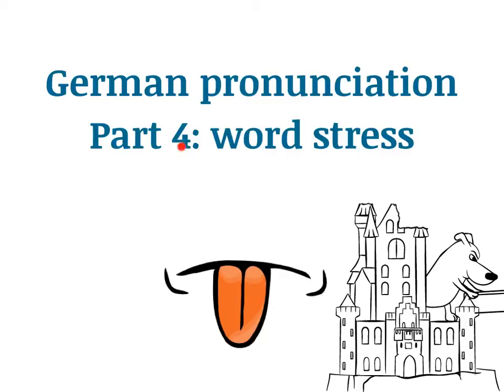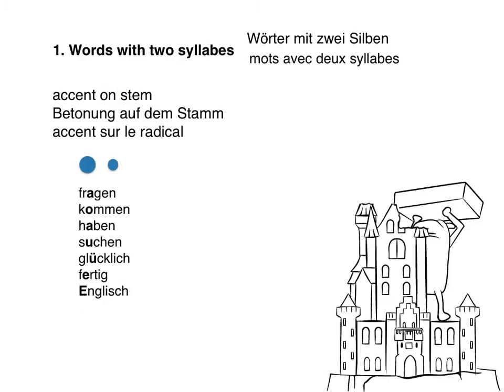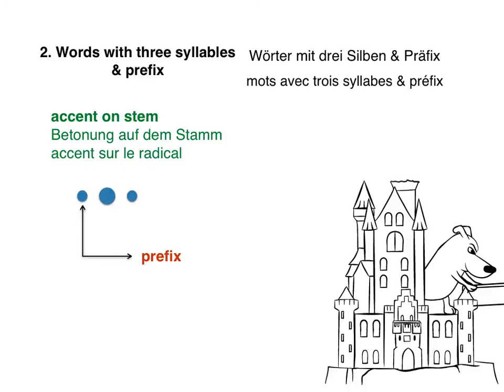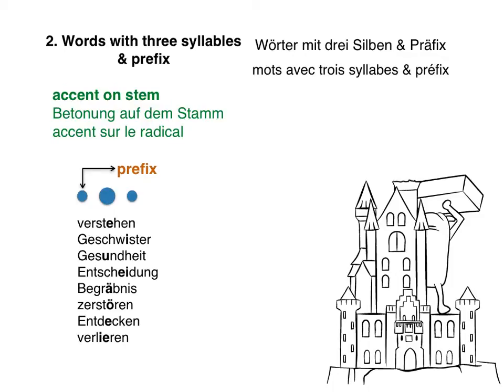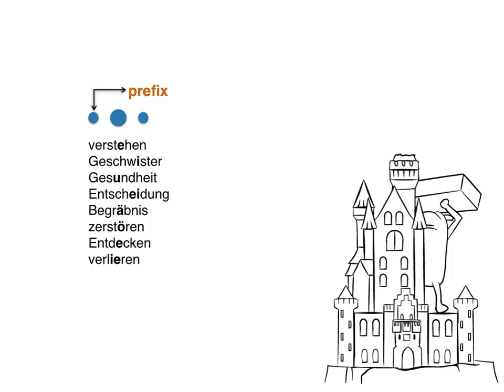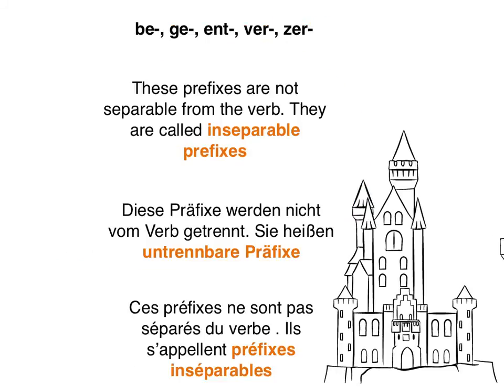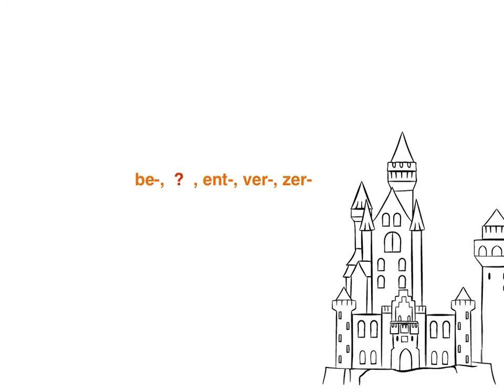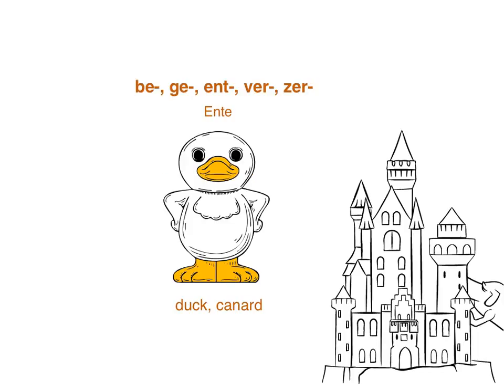Learn the German Pronunciation - PART 5 where to stress words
Learn how to stress German words with two and more syllables.
Apprends l'accent pour les mots allemands avec deux ou plus syllables.
German for beginners. Allemand pour des débutants.
Learn German with fun!
Read the words: 2 syllables:

fragen
kommen
haben
suchen
glücklich
fertig
Englisch

frequent endings: häufige Endungen:terminaison fréquente:
-e, -en, -er, -in, -ig, -ich, -heit, -keit, -ung

2. Words with three syllables & prefix
accent on stem
Betonung auf dem Stamm
accent sur le radical

verstehen
Geschwister
Gesundheit
Entscheidung
Begräbnis
zerstören
Entdecken
verlieren

ou REALLY need to learn these by heart

Du musst sie WIRKLICH auswendig lernen

Il faut absolument les apprendre par coeur!
be-, ge-, ent-, ver-, zer-
These prefixes are not separable from the verb. They are called inseparable prefixes
Diese Präfixe werden nicht vom Verb getrennt. Sie heißen untrennbare Präfixe
Ces préfixes ne sont pas séparés du verbe . Ils s’appellent préfixes inséparables